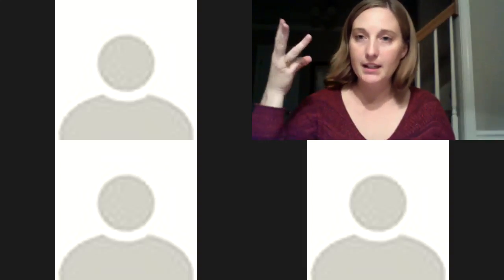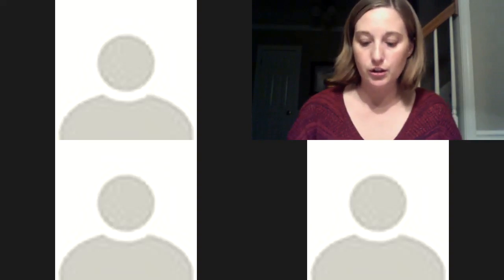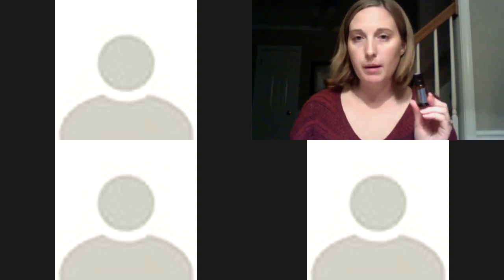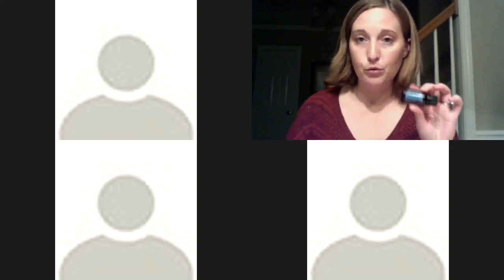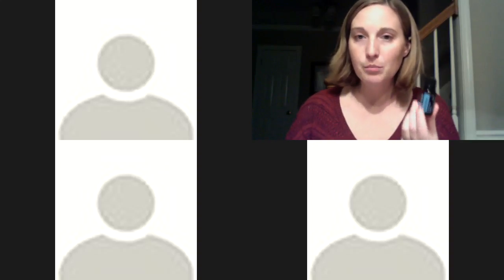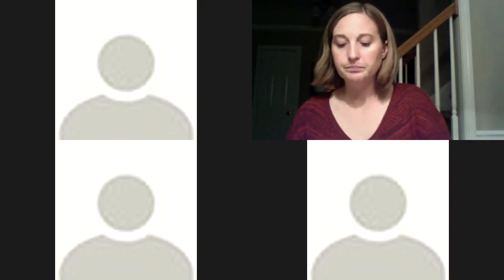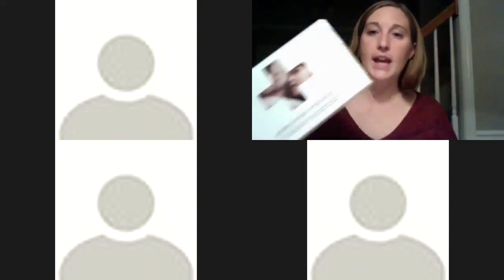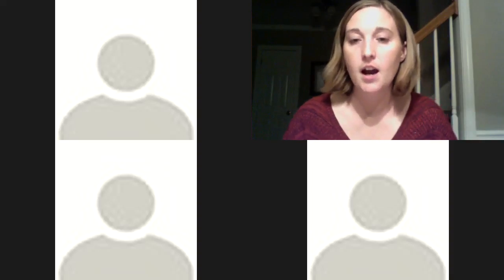Essential Oils for beginners 3/13/17